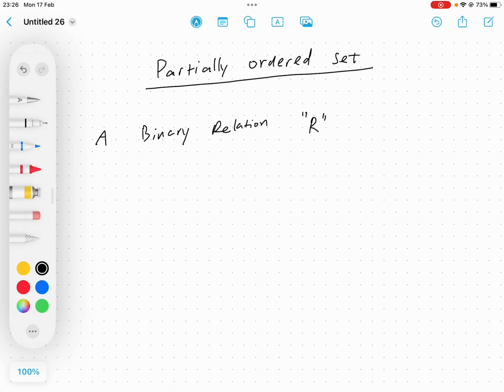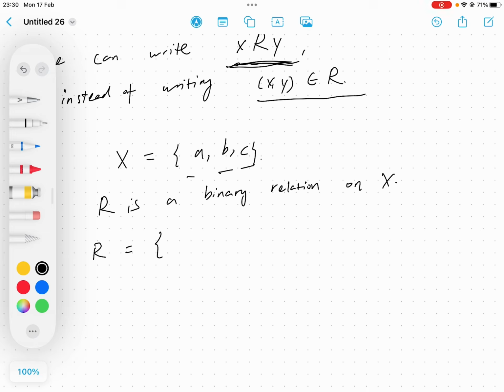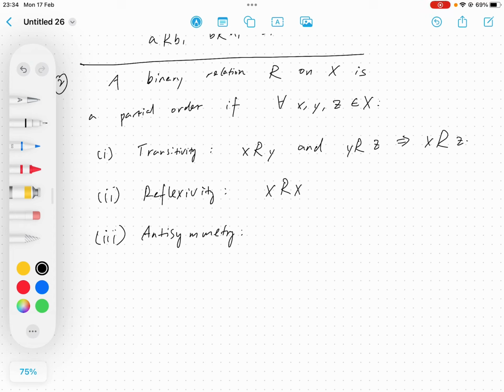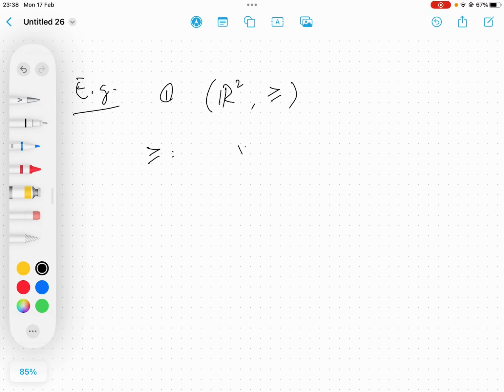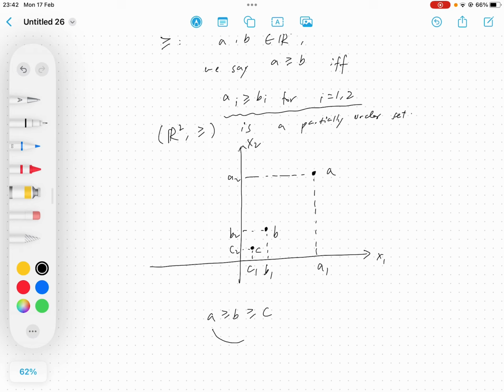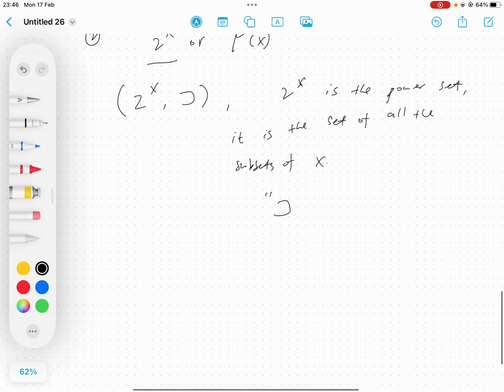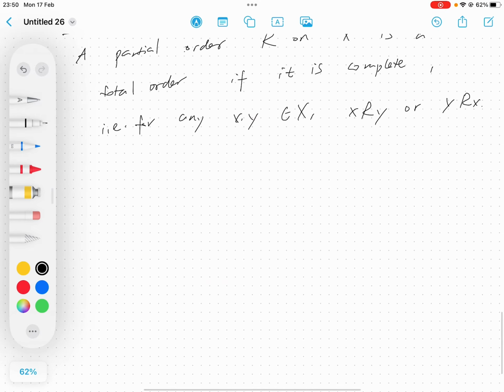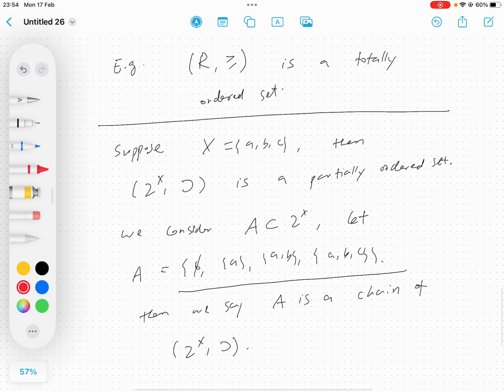Supermodularity 1 partially ordered set